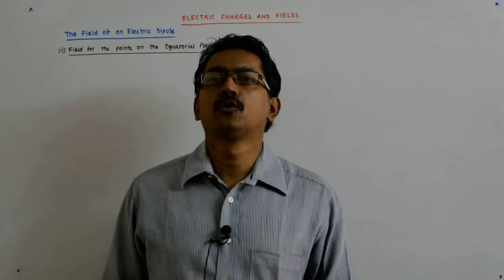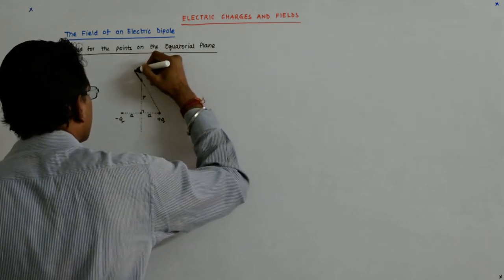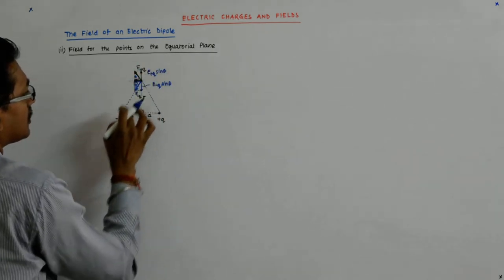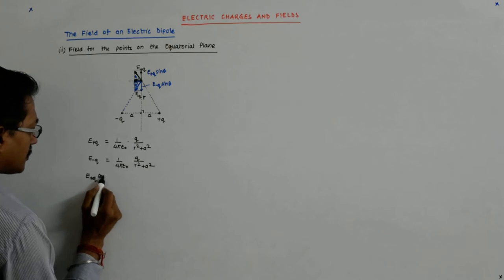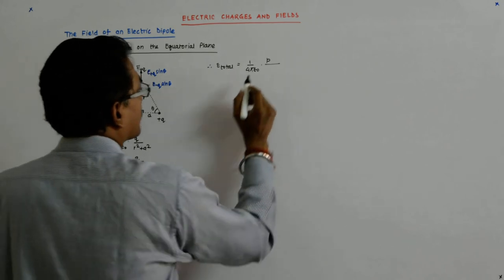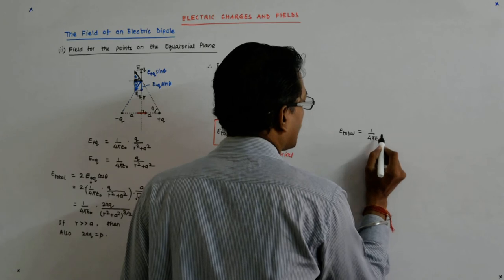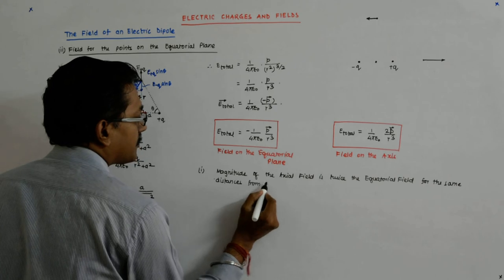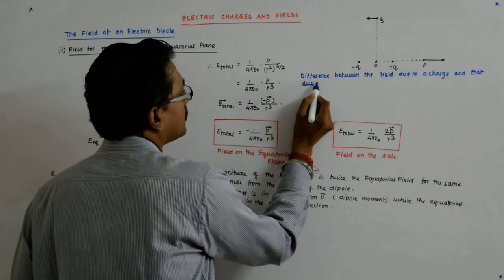Electric Charges and Fields 32 | Class 12